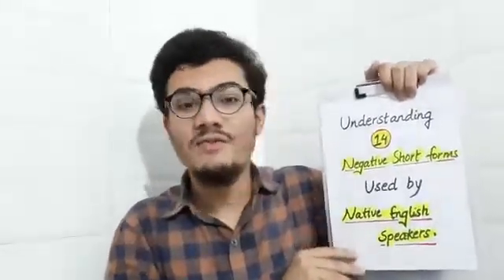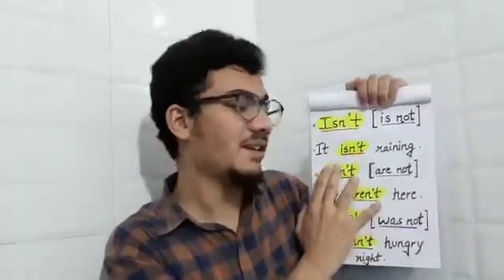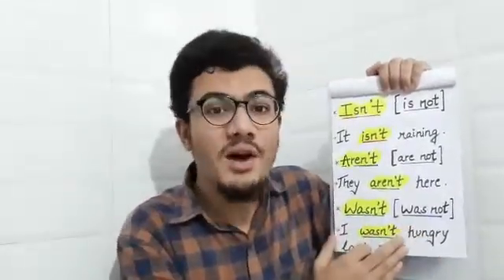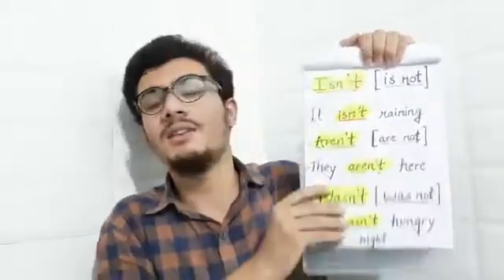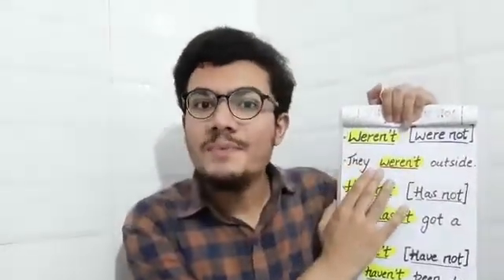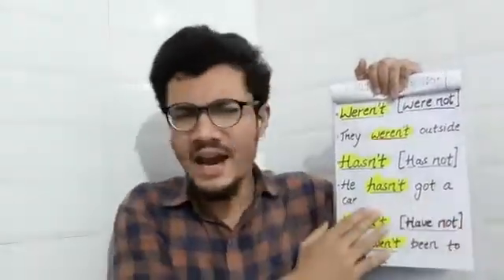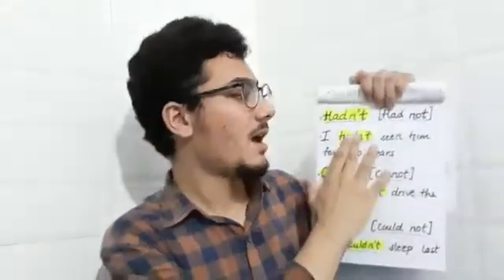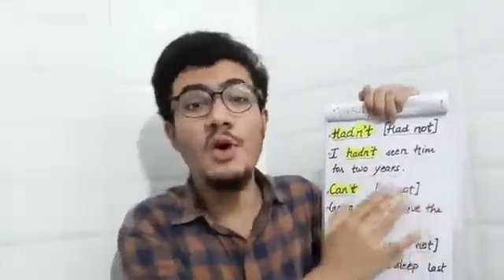Part 3; Understanding 14 most important NEGATIVE SHORT FORMS.👍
Clear n upto the point explanation